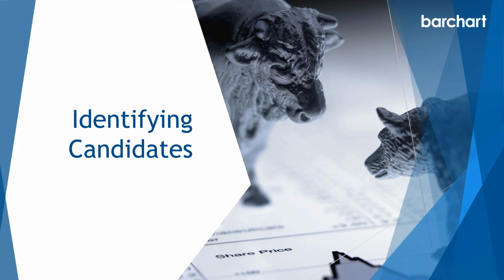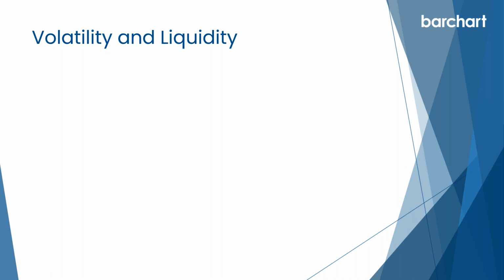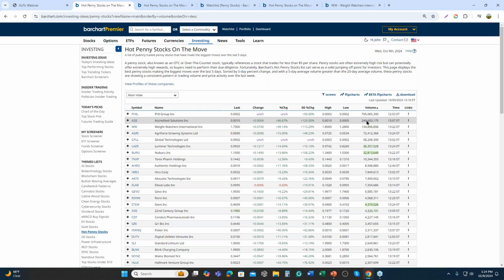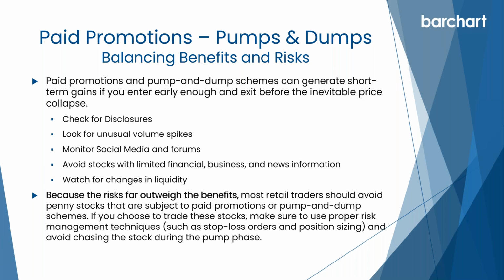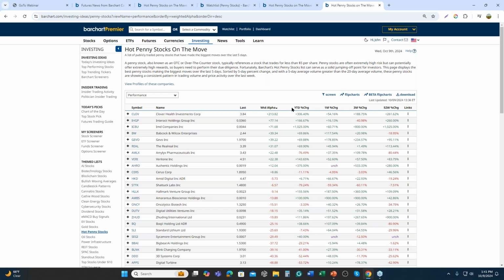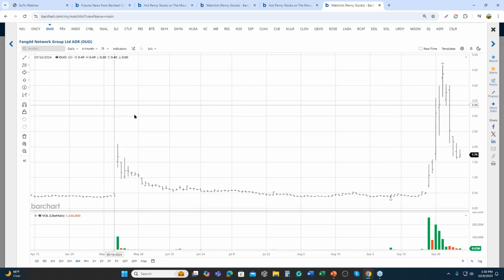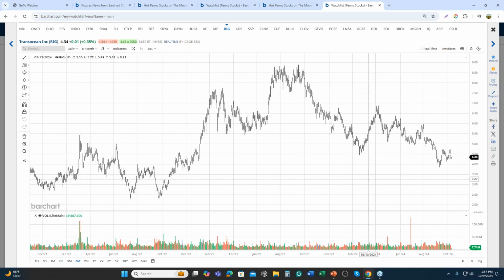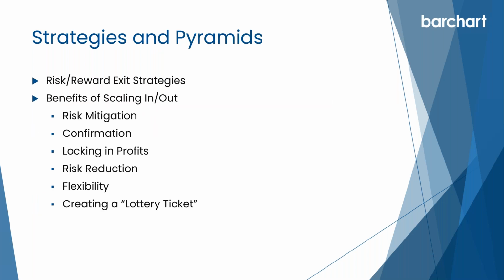Beyond the Gamble - How to Trade Penny Stocks for Consistent Success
Everyone dreams of hitting the lottery—finding that one investment that skyrockets and puts them on easy street. What if you could discover the next Nvidia while it's still flying under the radar? Welcome to the world of penny stocks, where high risk meets high reward, and the potential for explosive gains is just one trade away. From understanding volatility and liquidity challenges to recognizing the catalysts that drive price movement, this webinar is perfect for anyone looking to venture into the fast-paced world of penny stocks.

However, the reality of trading penny stocks is far from a "get-rich-quick" scheme. Too many inexperienced traders suffer losses by confusing trading with investing, chasing the next big winner instead of focusing on consistent strategies. This webinar will emphasize that it’s not about hitting the lottery but developing a disciplined approach—where consistency in your trades will lead to success over time.

John Rowland, Barchart's Senior Market Strategist, will show you how to identify tradeable penny stock candidates and cover essential risk management techniques, technical analysis tools, and proven trading strategies designed to minimize losses and maximize gains.

In this webinar, you will learn the following:
- What is a Penny stock and how to choose tradeable candidates
- Risk management techniques designed for limited capital trading
- Strategies and Technical Analysis specific to Penny stocks